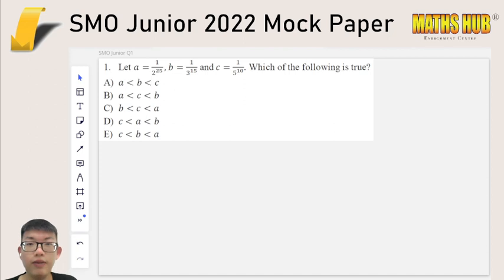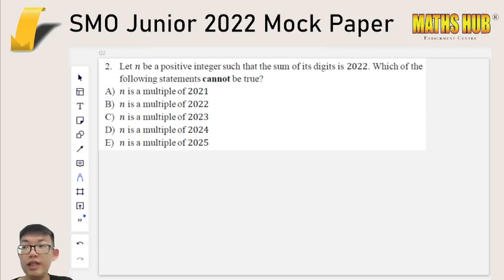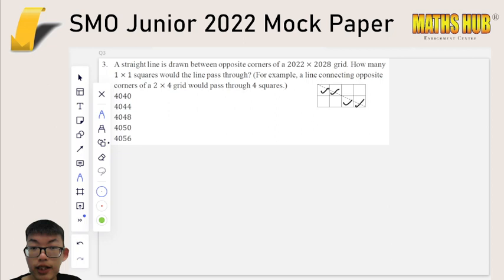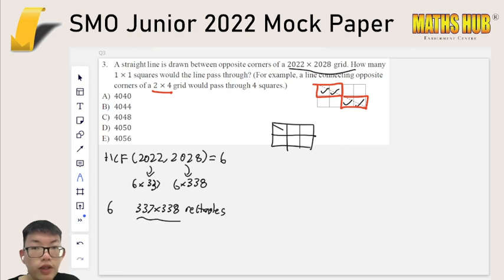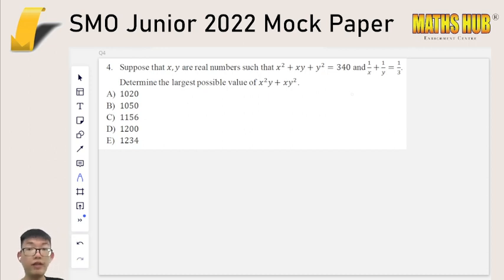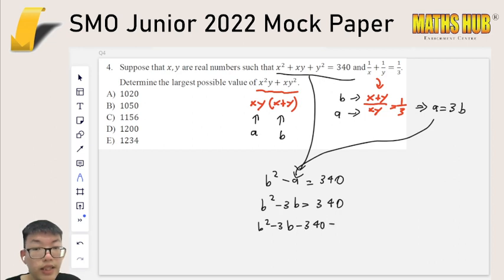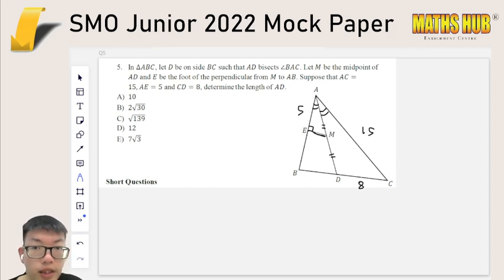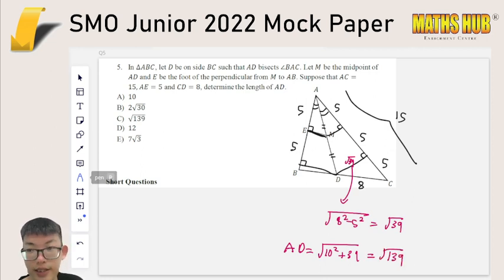SMO Junior 2022 Mock Paper Solutions (Q1-Q5)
In this video, I discuss the solutions to Q1-Q5 of the mock paper I've written for SMO Junior 2022.